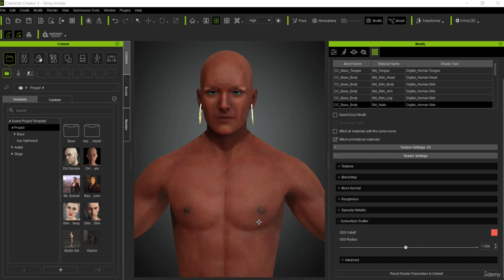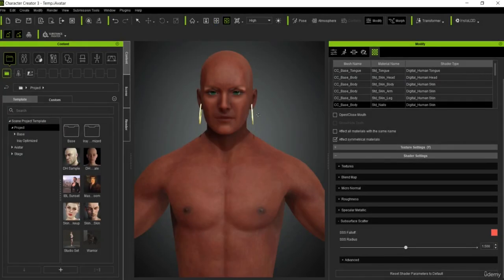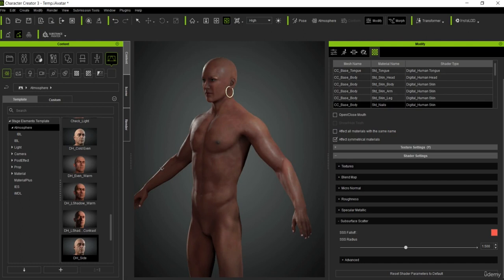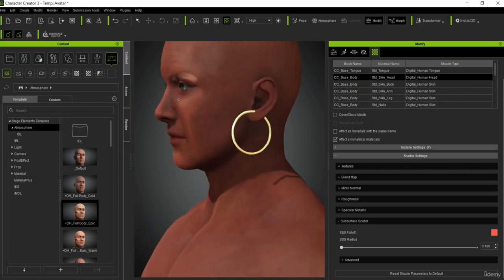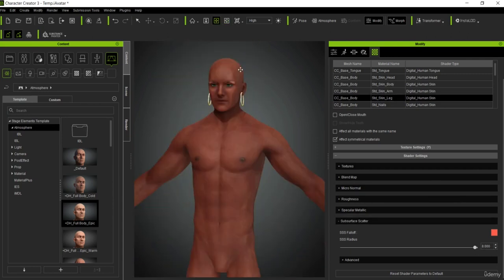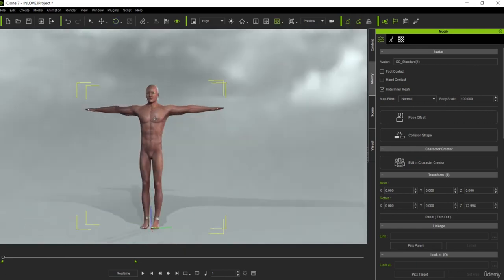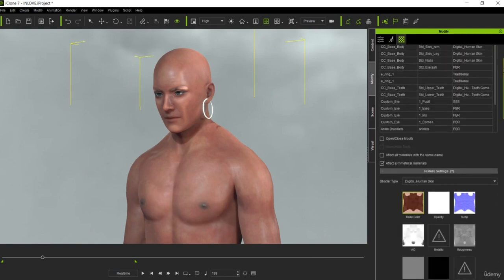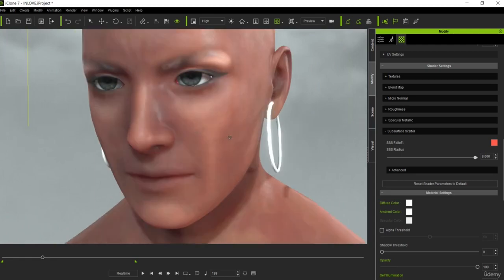1 3 SECTION II STEP 3